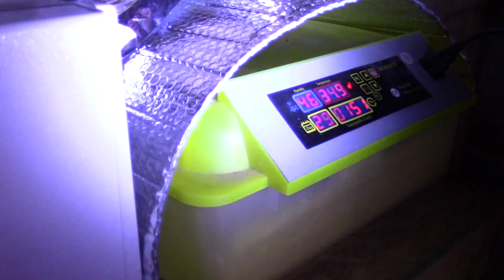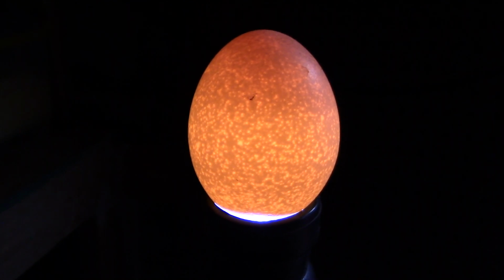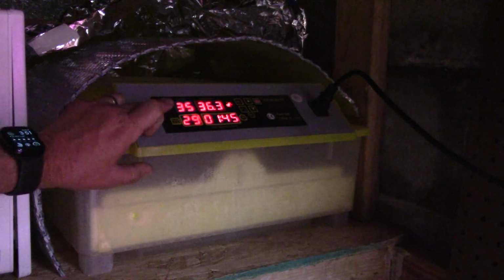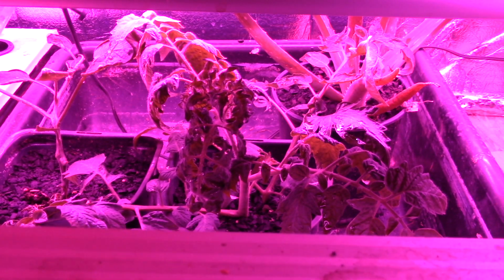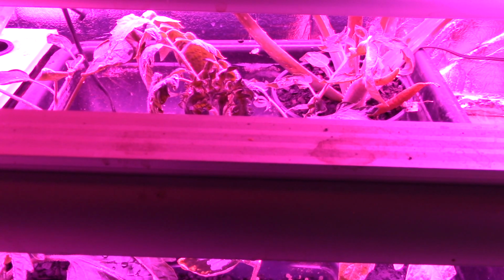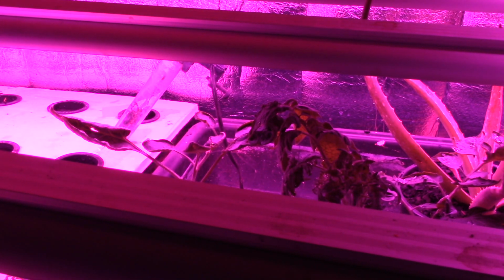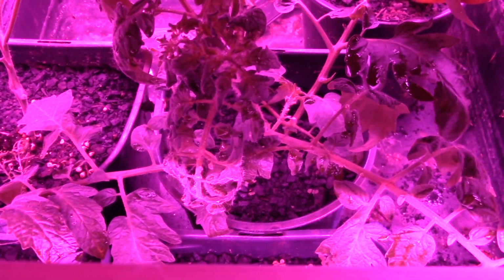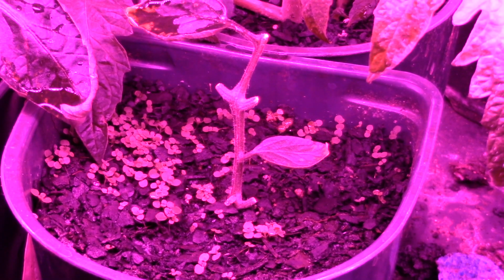Failures on the homestead